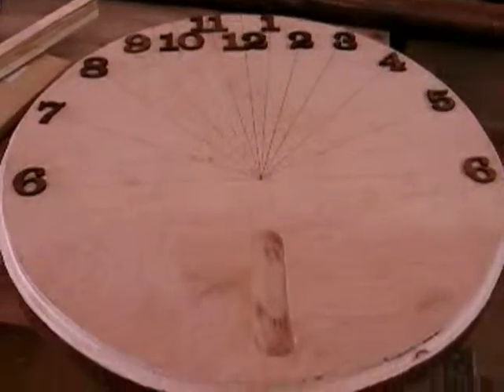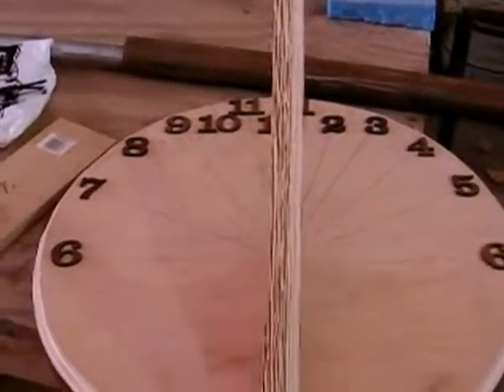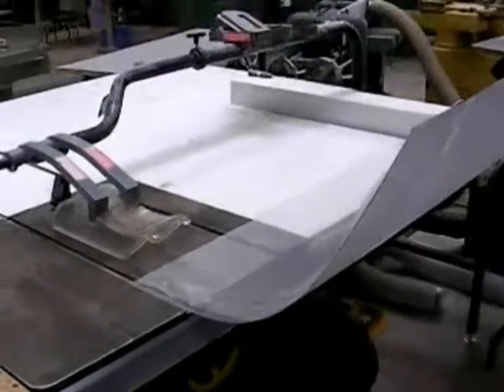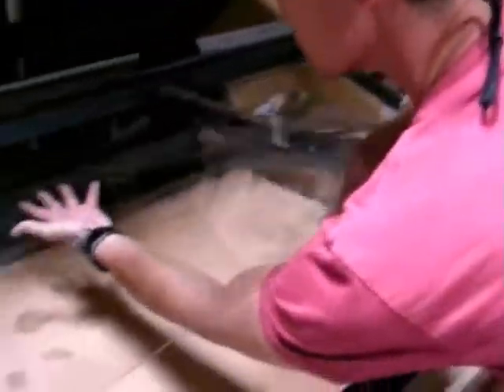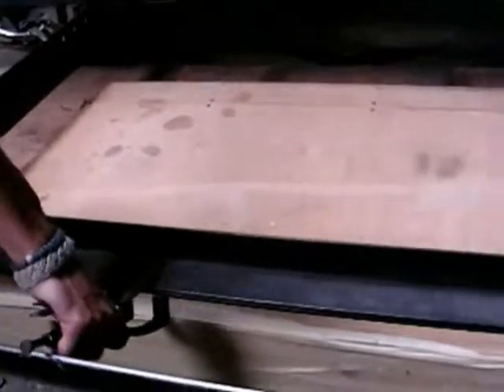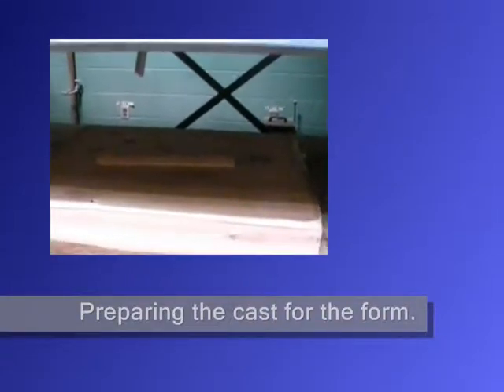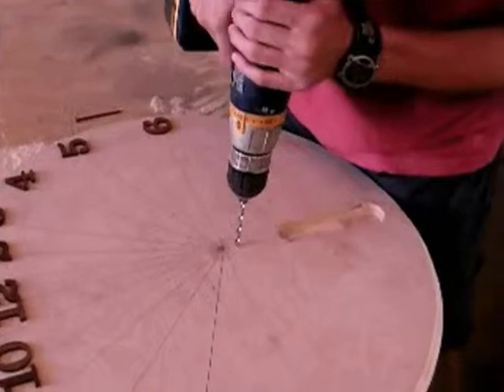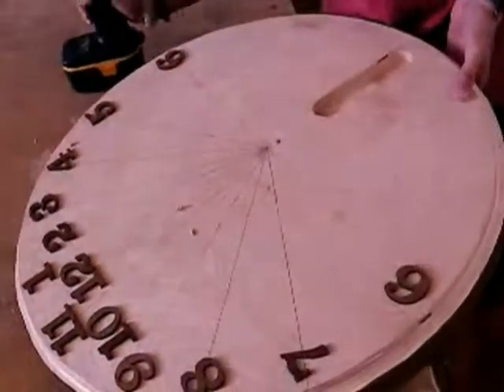BSCI Group 3 Concrete Furniture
Steve Williams' class designs concrete furniture, a sundial and a clock.

Jonathan Meadows
Trae Compton
Shelton Patterson
Ben Lambert
Nick Paolucci
Zach Spraggins